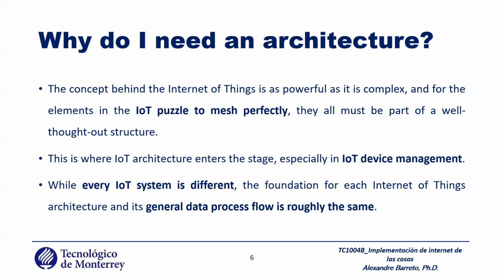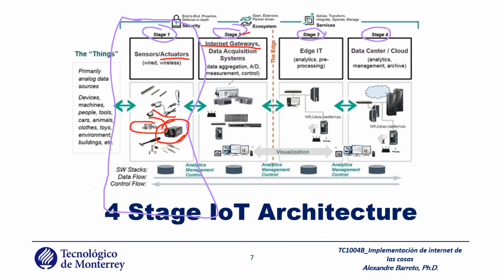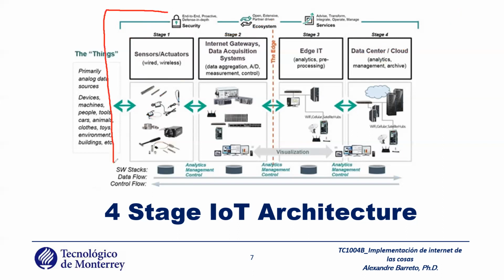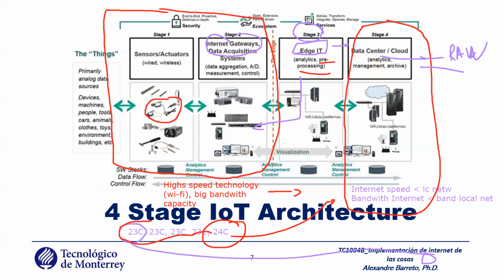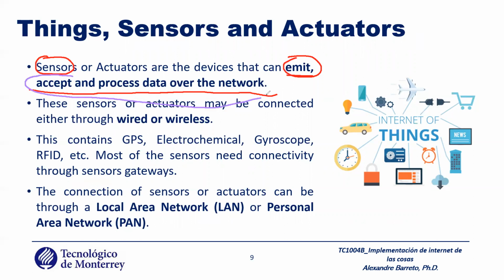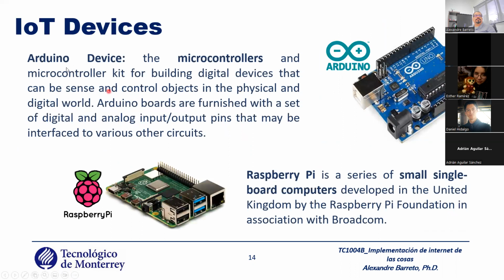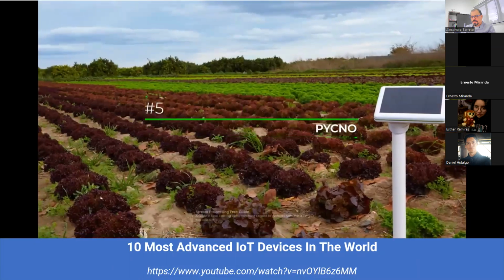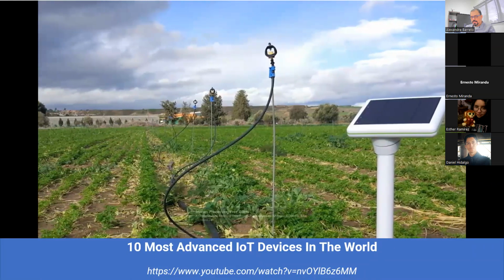TC 1004B IOT - 30 SEP 2022 - IoT Architecture (1/2)